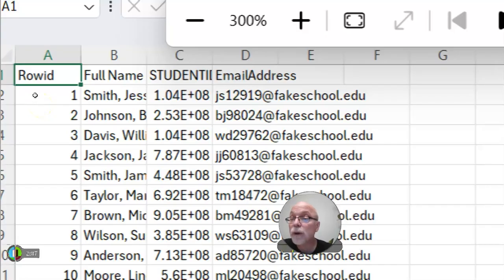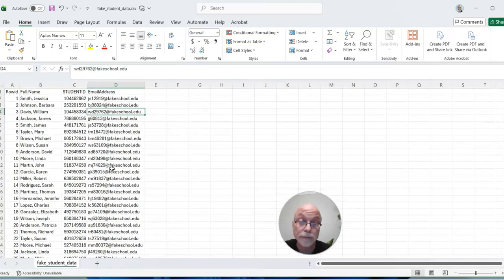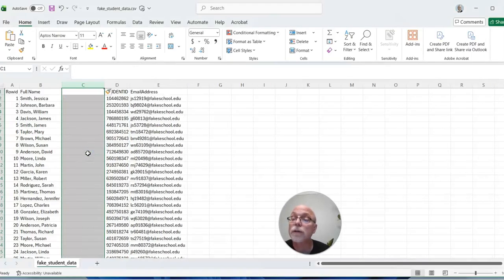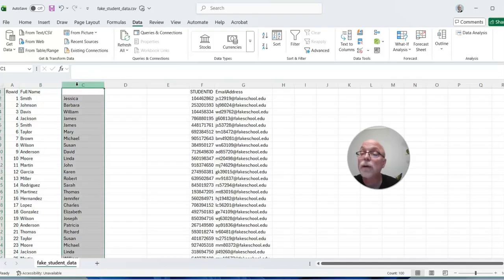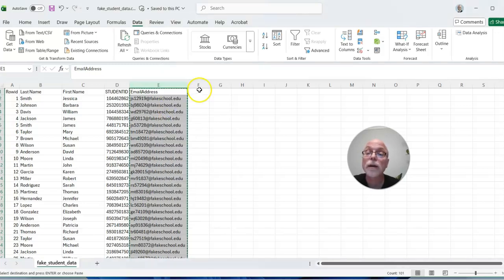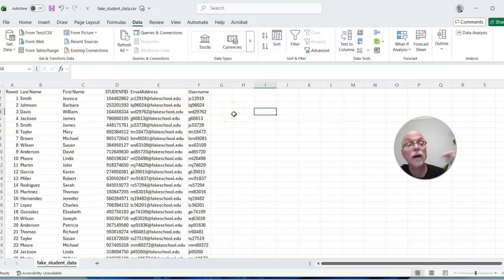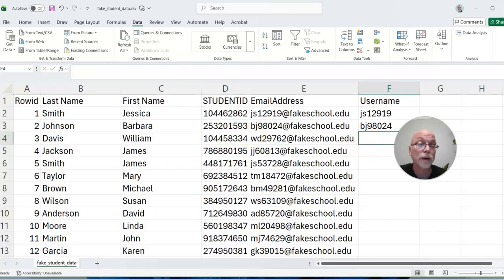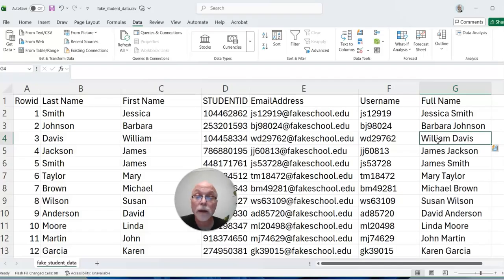Excel Foundations 6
Created for MIS3536